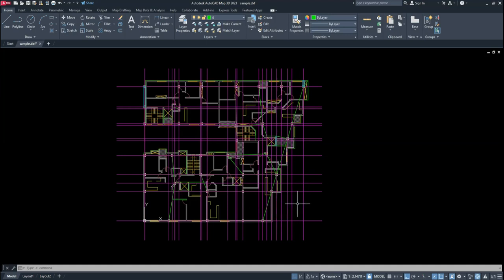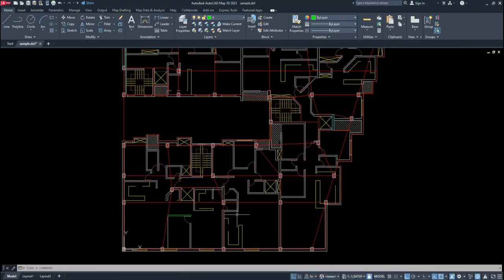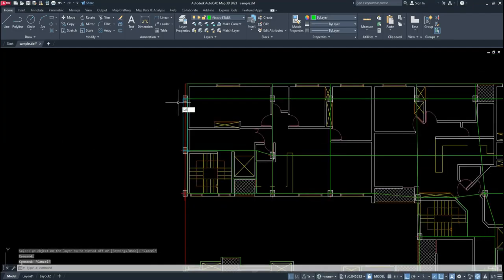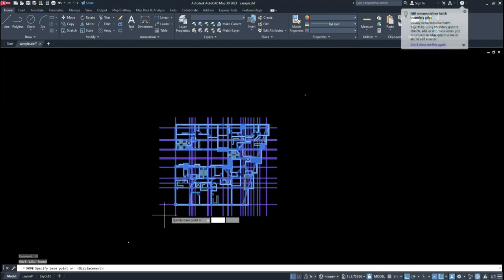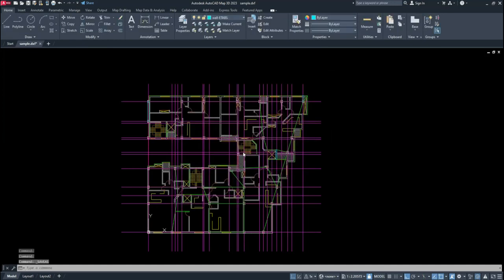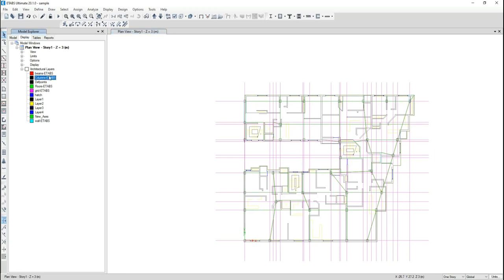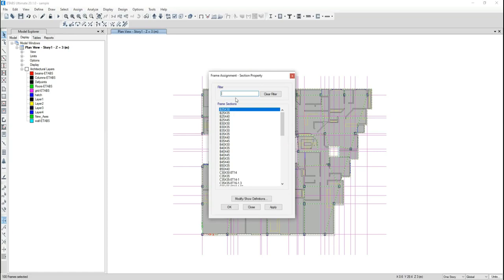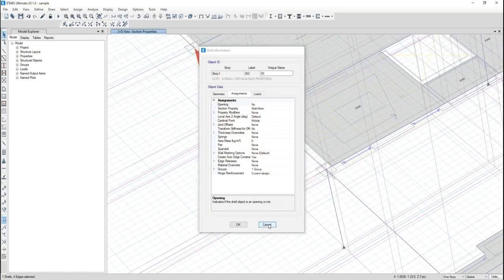ETABS: Fasten your modelling processes by import from AutoCAD - Method 2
📌 Boost your ETABS workflow by learning how to import structural plans from AutoCAD — the smart and efficient way (Method 2)!
In this video, we’ll walk you through a powerful method to accelerate your modeling process using DXF/DWG files directly in ETABS.

✅ Ideal for structural engineers and students looking to save time and improve accuracy in their designs.

🎥 What you’ll learn:

How to prepare your AutoCAD plan for ETABS

Importing DWG/DXF into ETABS

Tips to avoid common errors

Real-world workflow demonstration

💡 Don’t forget to watch Method 1 as well for full mastery of AutoCAD-to-ETABS imports!
📺 [Insert link to Method 1 video if available]

📥 For offline access to our full ETABS concrete design course, message us directly.
Enjoying these advanced tips?
For a complete and structured ETABS 2020 course check out my main YouTube channel. The full course is available for free with step-by-step explanations.

Language: Farsi (Persian)
You can follow along using YouTube's auto-generated English subtitles.